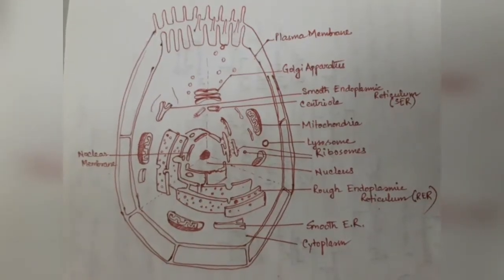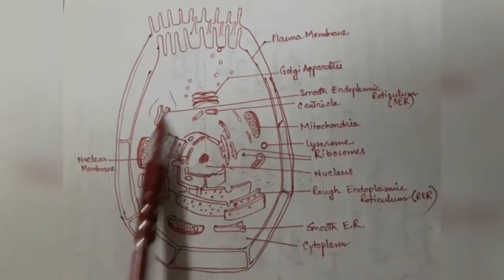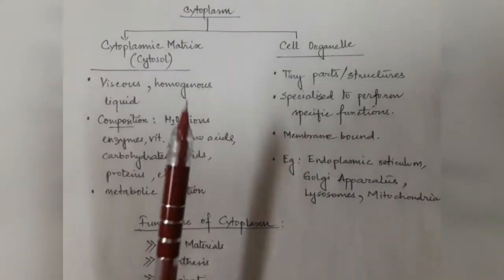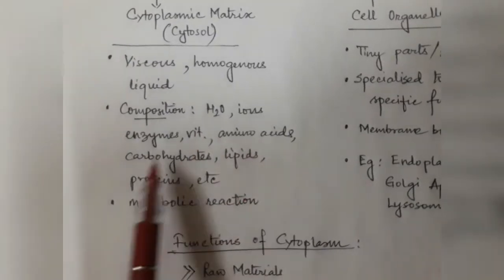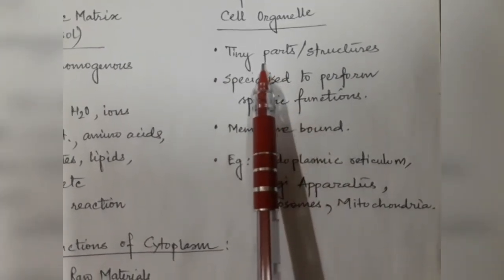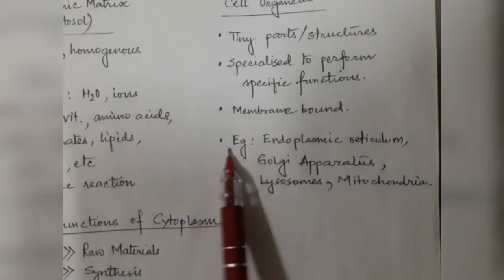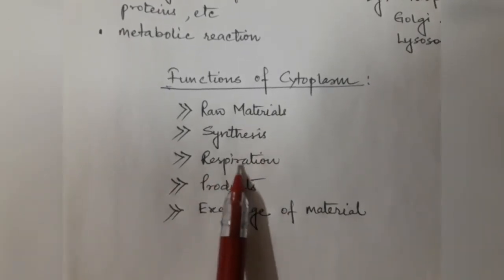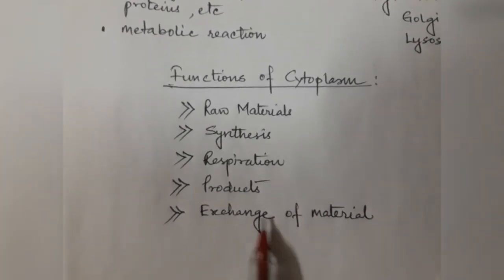Class IX Bio- Cytoplasm and its Function.